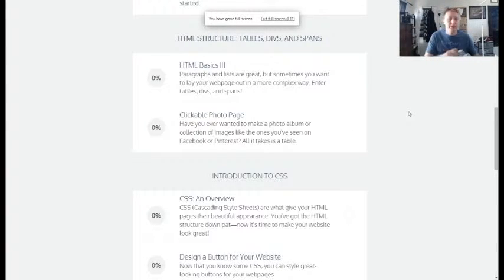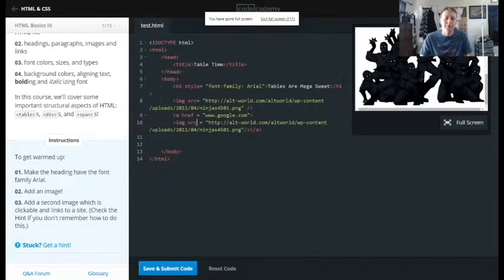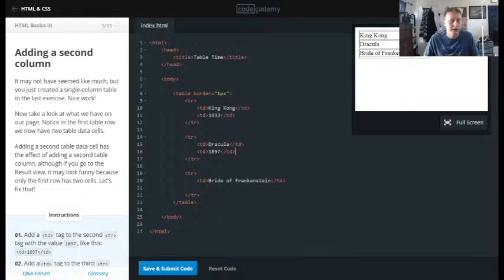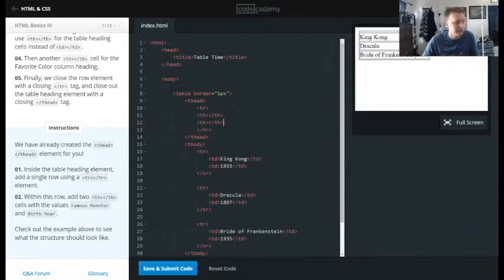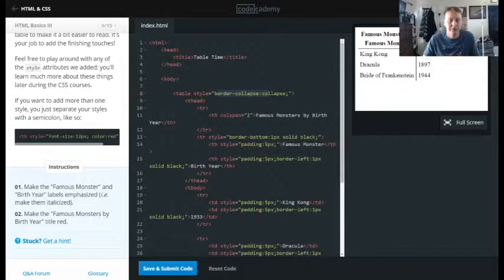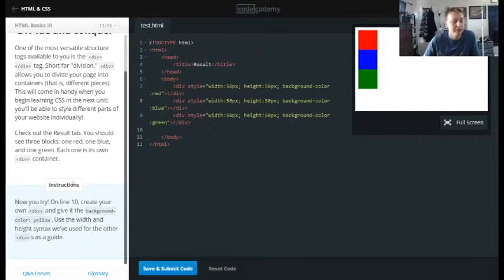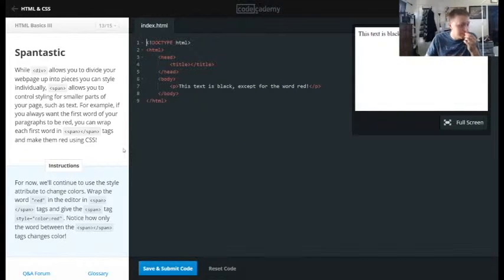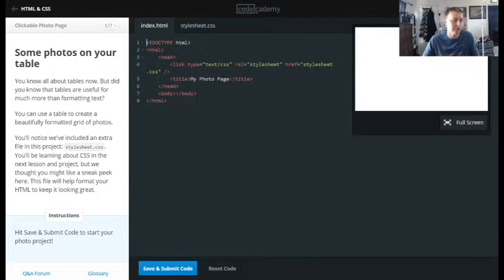HTML and CSS: HTML Basics III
Learn HTML and CSS while I practice and learn. That way you don't make the same mistakes I make. Learn with CodeCademy's website!